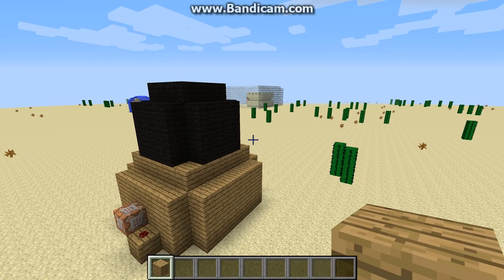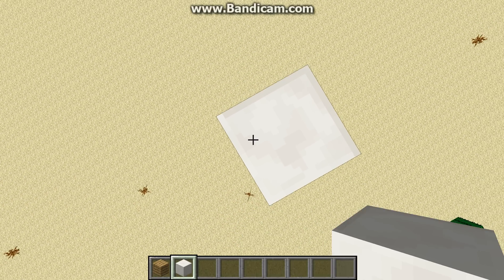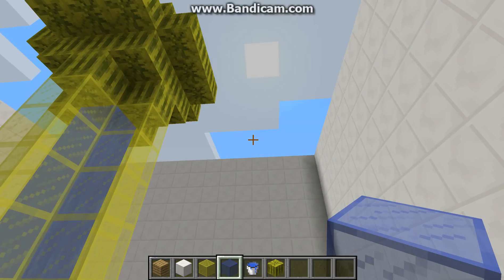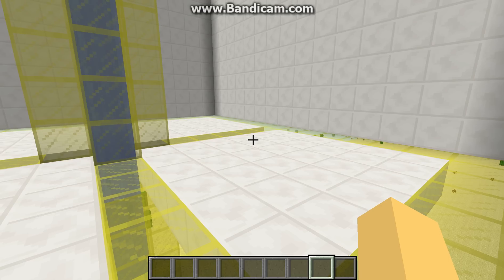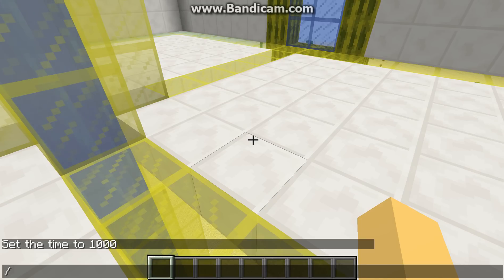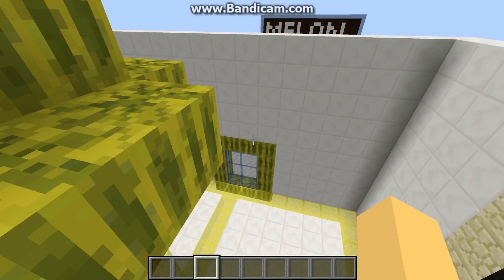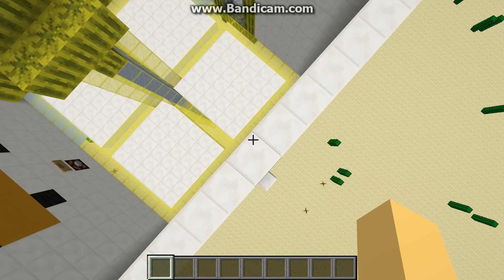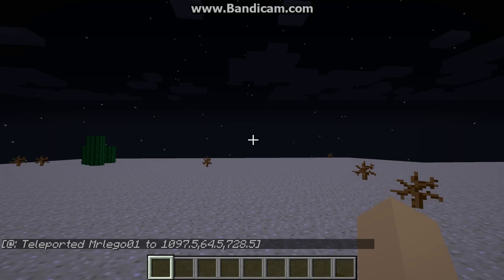Minecraft how to make a working server lobby (no mods or plugins)